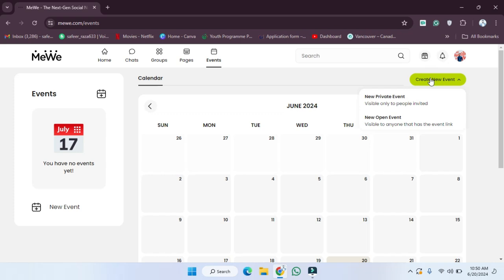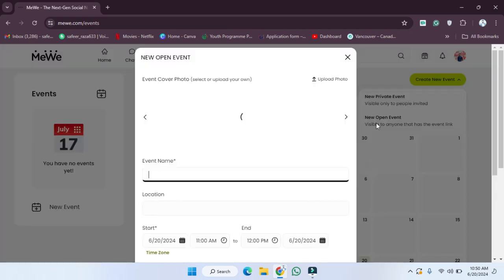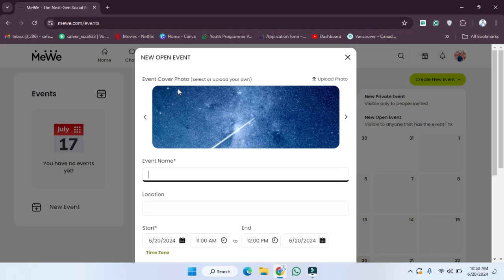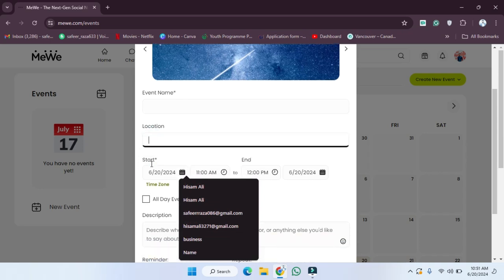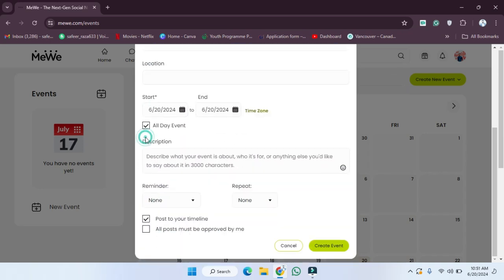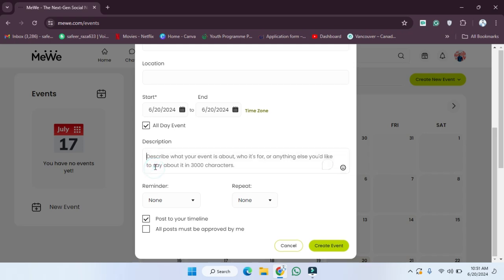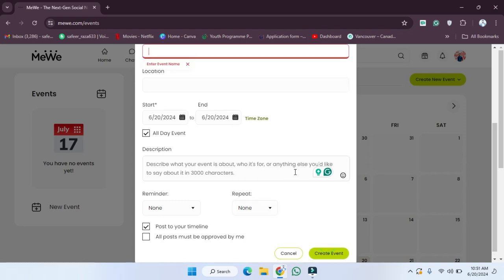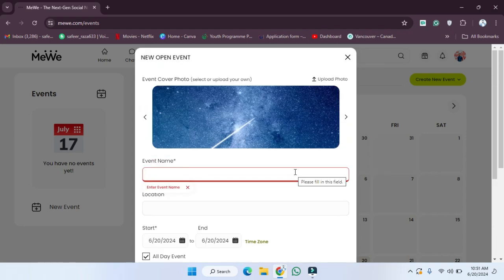How to Check Out Events in Mewe [easy]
In this video, we'll guide you through the simple steps to check out events on MeWe. Learn how to log in to your MeWe account, navigate to the "Events" section, and browse through the list of upcoming events. We'll show you how to search for specific events, view event details, and RSVP to events you're interested in. Watch now to discover how easy it is to explore and participate in events on MeWe!